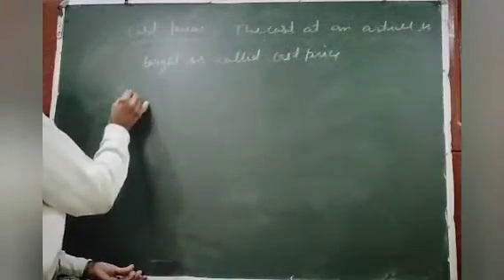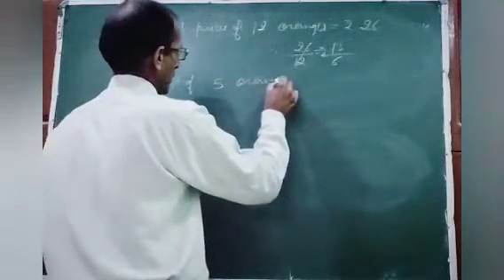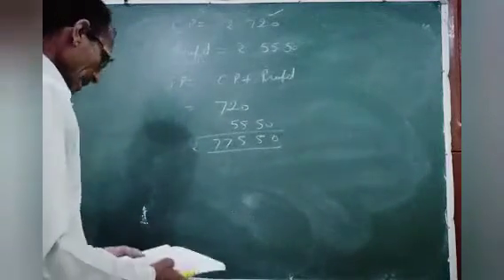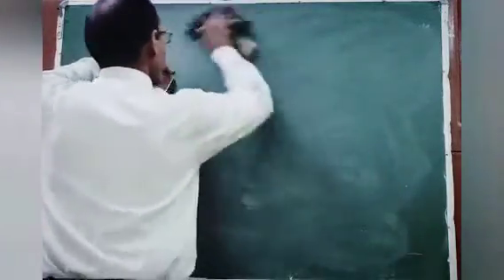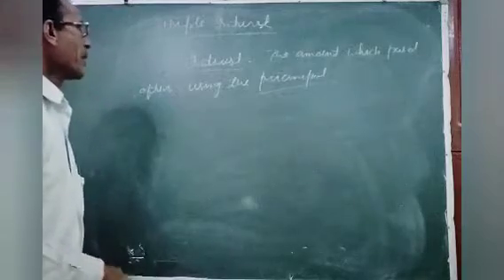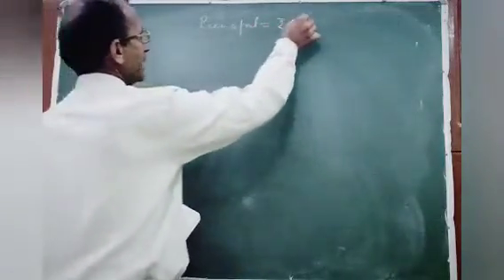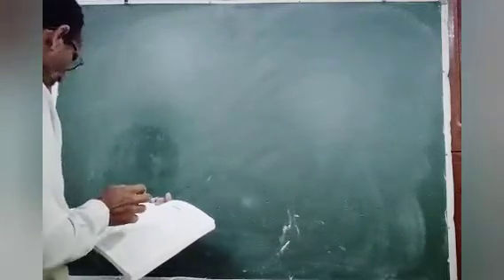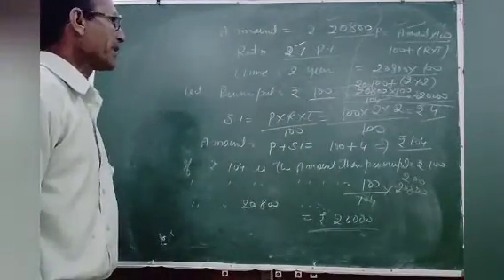Class 7th maths topic ratio and proportion by Vijender Singh